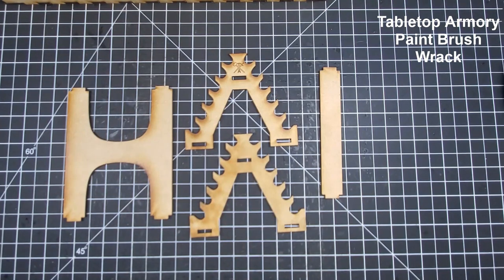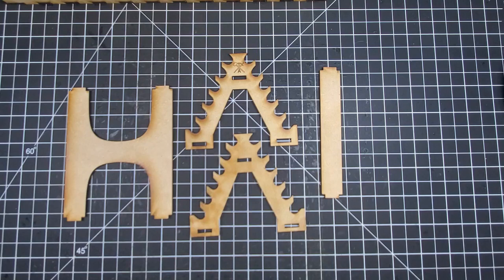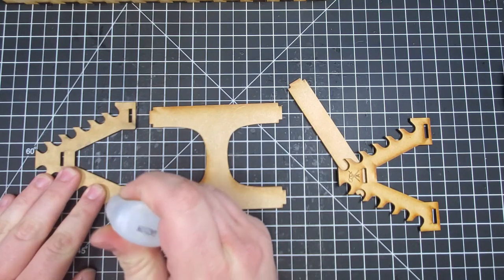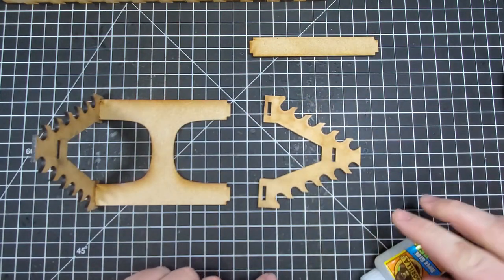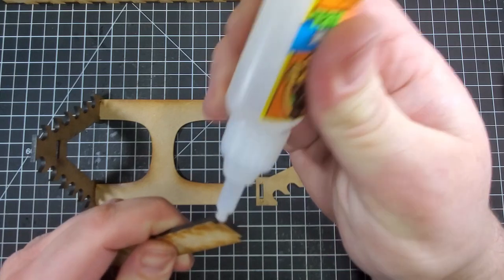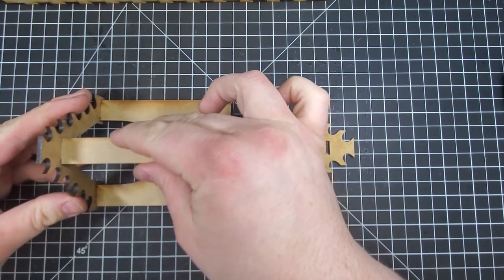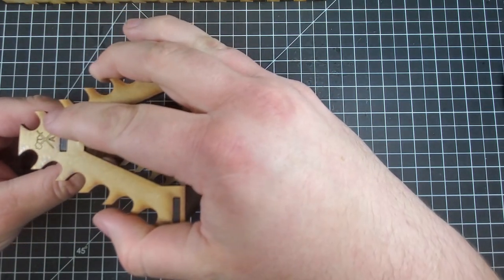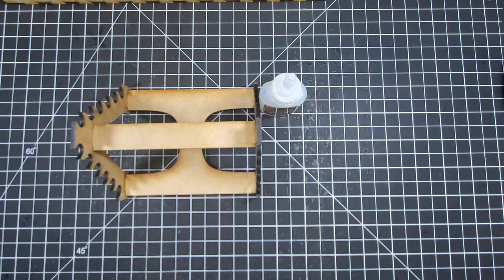Paint Brush Wrack Assembly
A quick guide on how to assemble the Paint Brush Wrack by Tabletop Armory.

Tabletoparmory.net